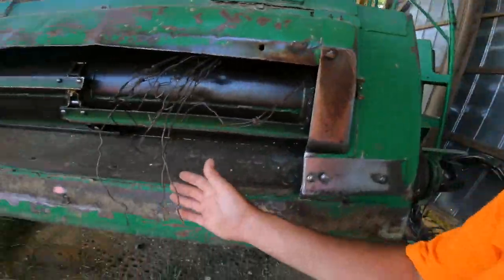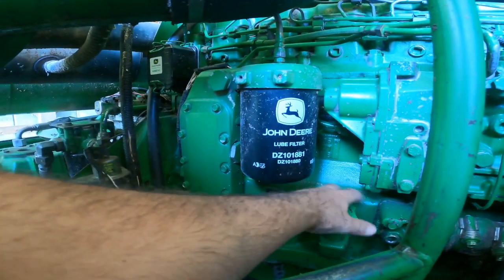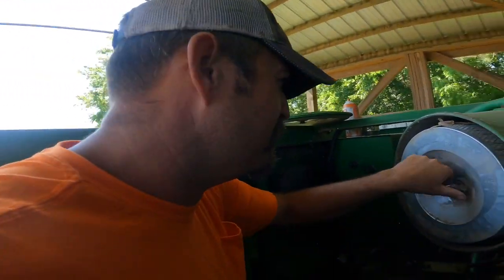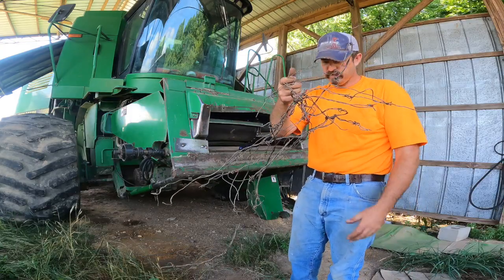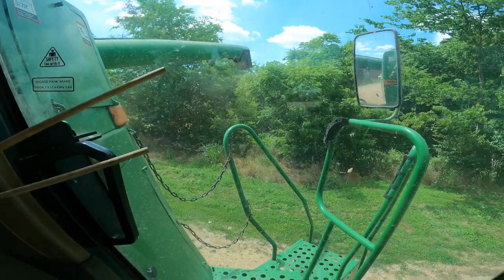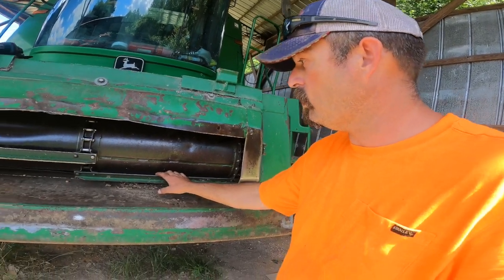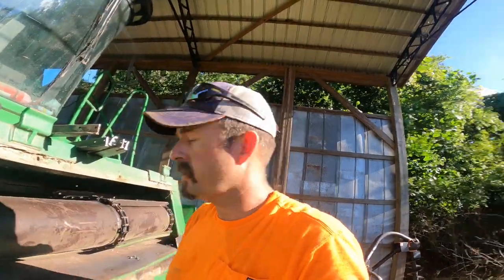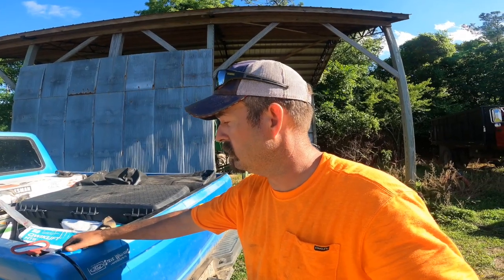A Hammer Will Fix a Combine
John Deere 9500 Combine Prep for wheat harvest.